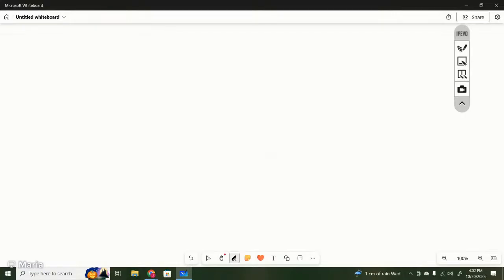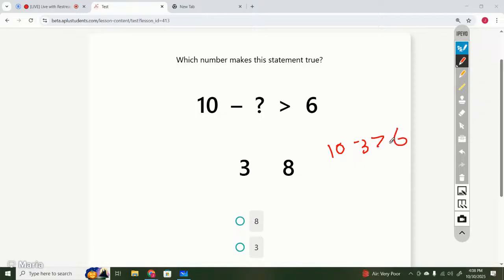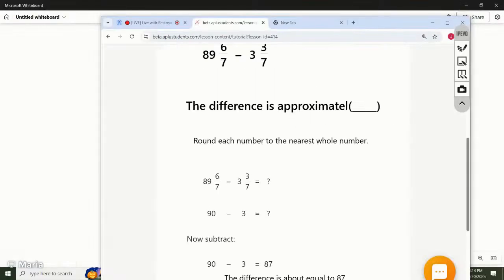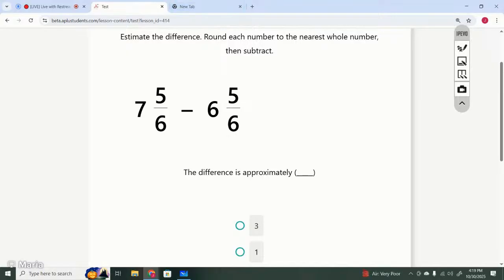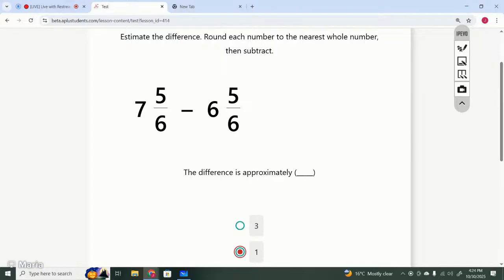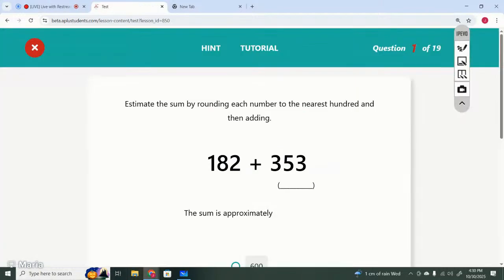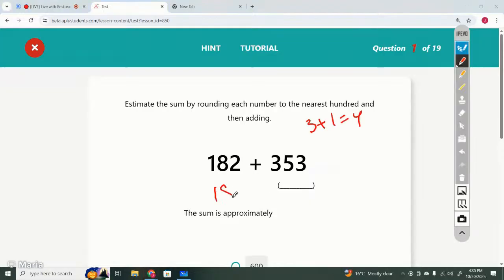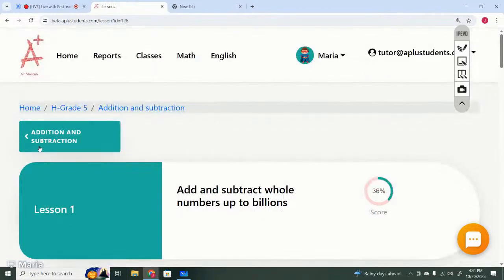Grade 5 - Math: Addition and subtraction